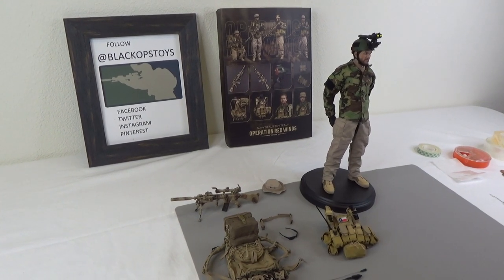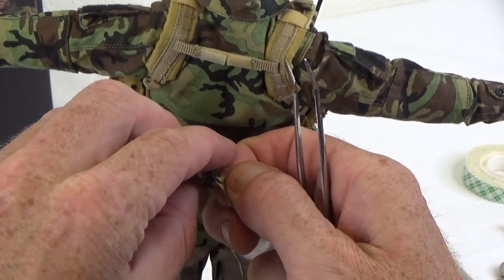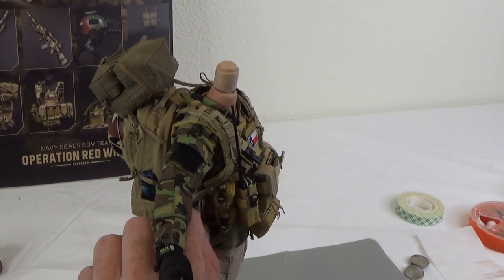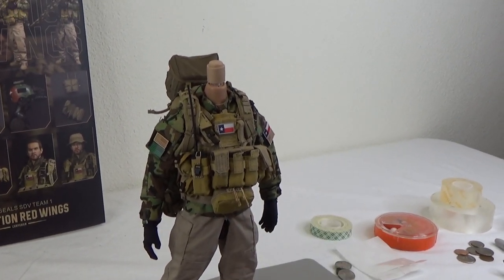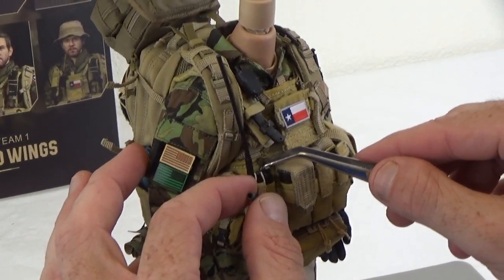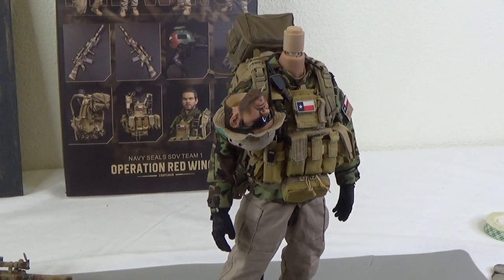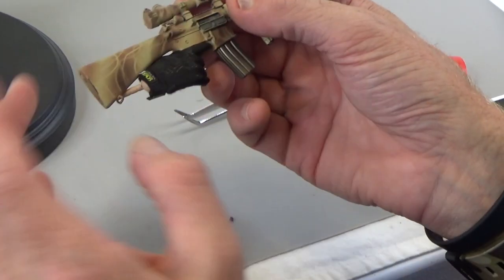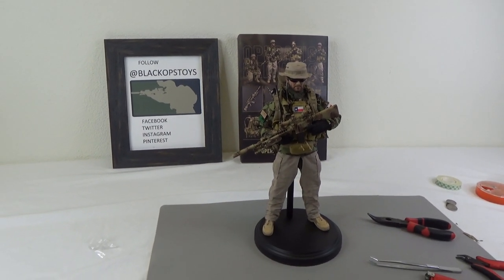Part 6 of Building the 1/6 scale DAM Toys Op. Red Wings Navy Seals SDV Team 1 Corpsman action figure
Today, Sully continues his build of DAM Toys 1/6 scale Operation Red Wings Navy Seals SDV Team 1 Corpsman action figure. This is the final put together of the figure.This figure is based on Mark Wahlberg from the movie "Lone Survivor" and is based on the real hero Marcus Luttrell.

Please sign up for our BlackOpsToys newsletter  We promise not to bug you too much. We also never share or sell your email addresses to anyone, ever!